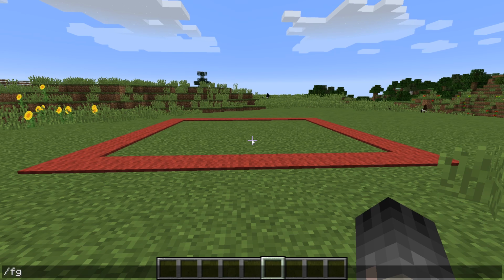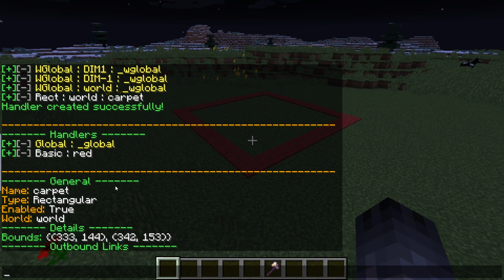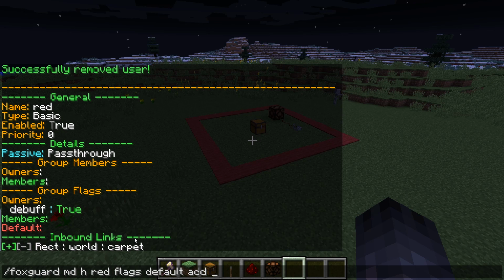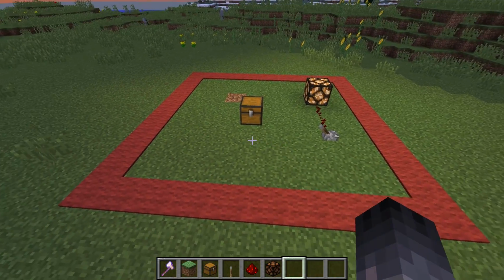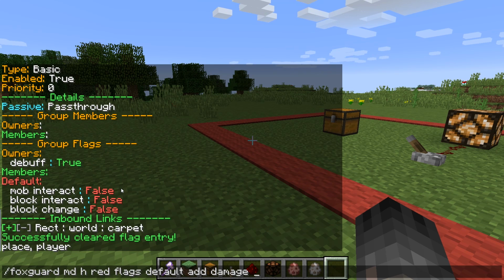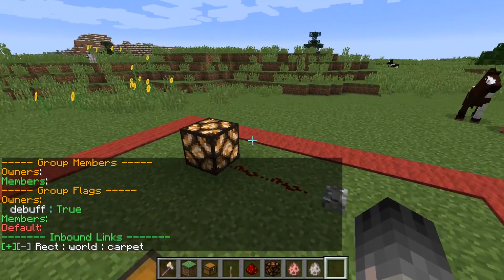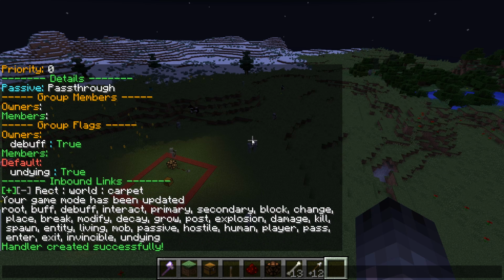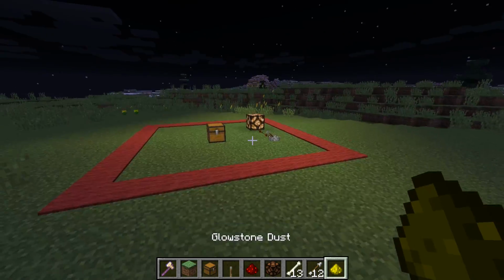[v0.19.3-dev] FoxGuard | World Protection for Sponge | How-To Video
Here's an updated video where I explain how to use FoxGuard to set up various protections.

I am using version 0.19.3-dev.

Quickstart and Command reference are on the wiki. There are links on the front page.